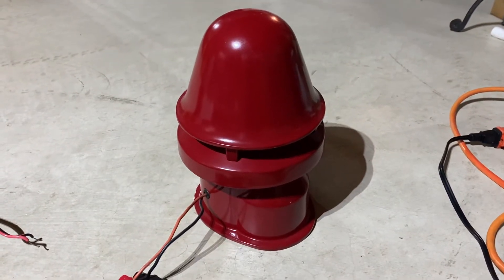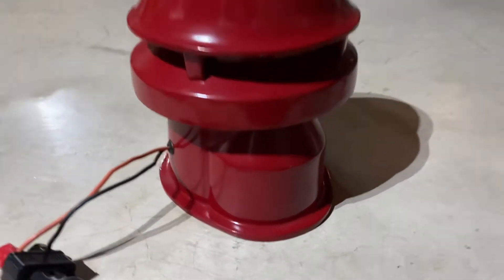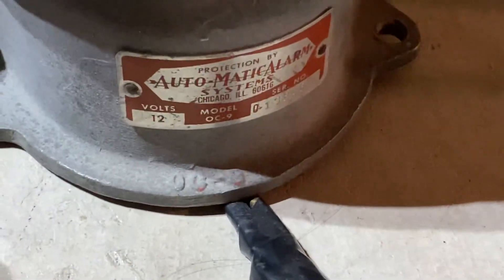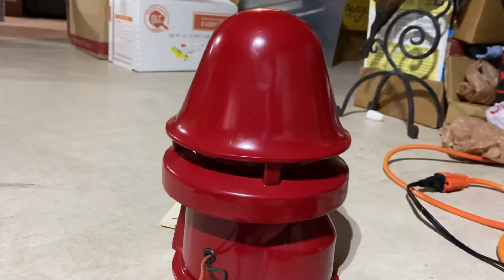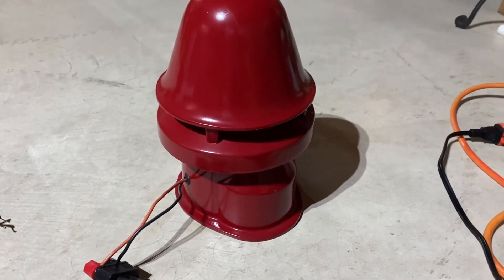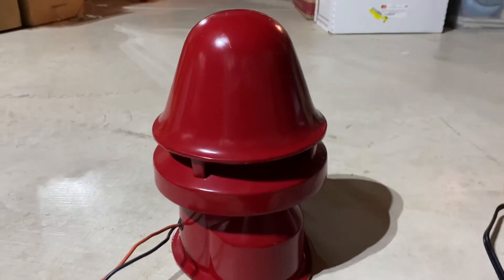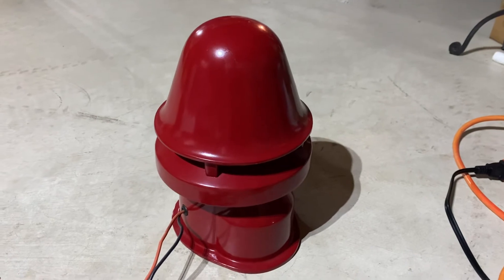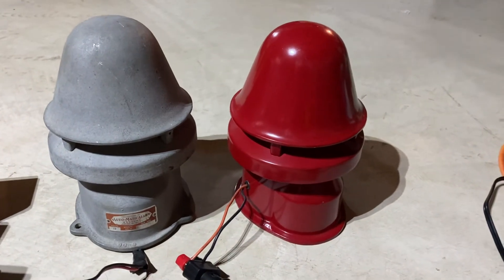My New Auto-Matic OC-9 Overview/Test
Here is my restored Auto-Matic OC-9 siren. This siren runs off of 12 volts DC. Sound was measured at 109dB @ 10 feet.